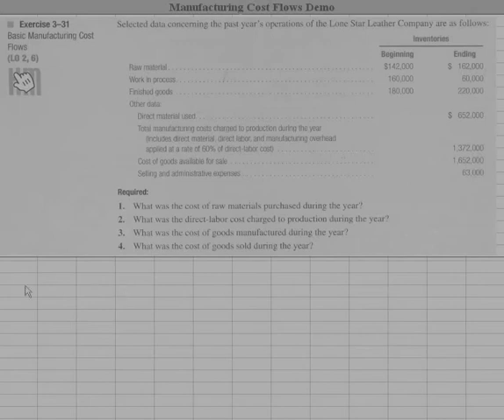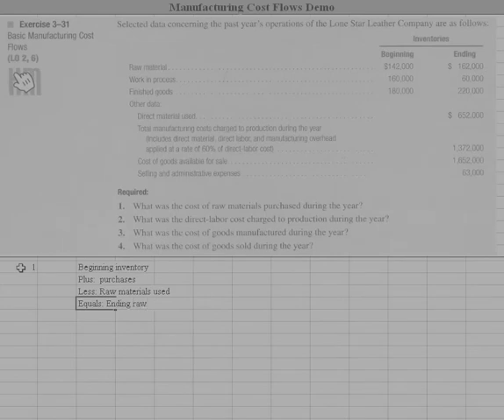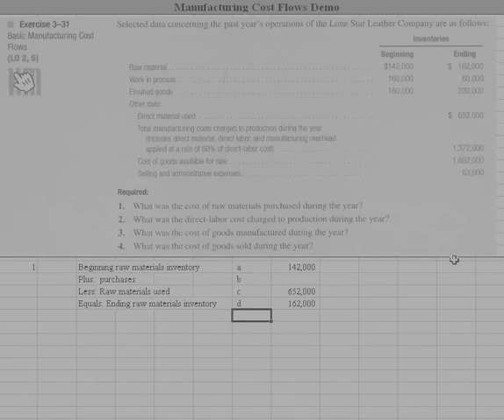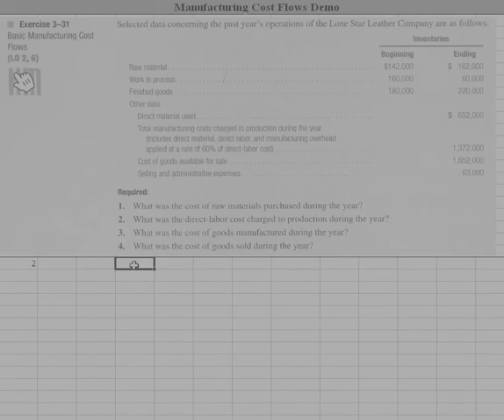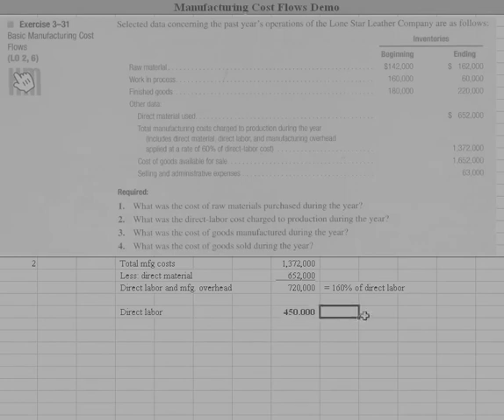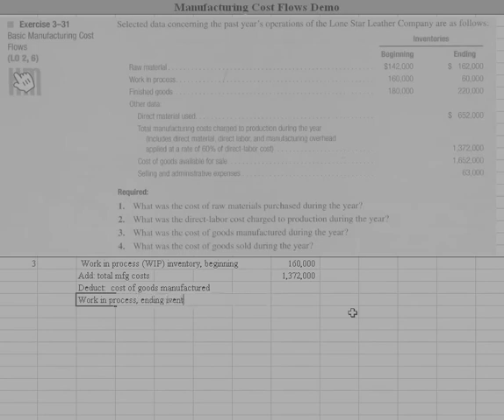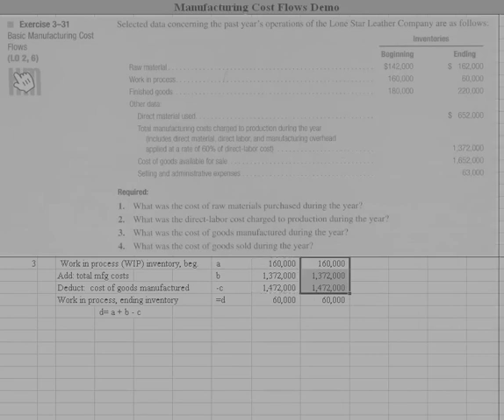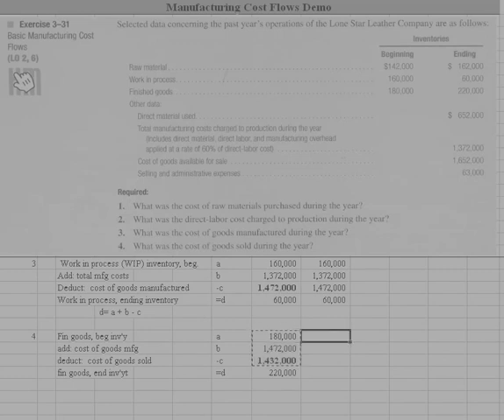Manufacturing Cost Flows - Management Accounting